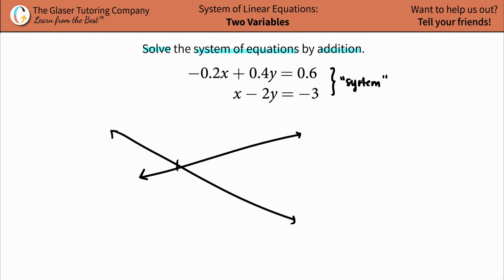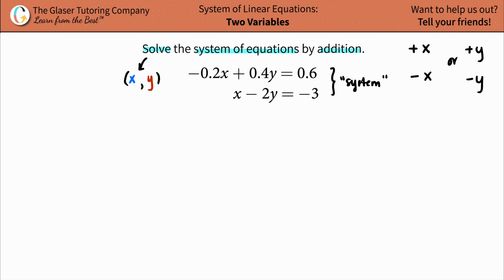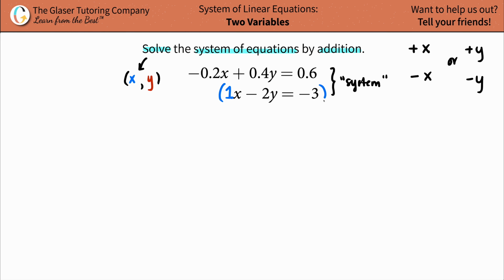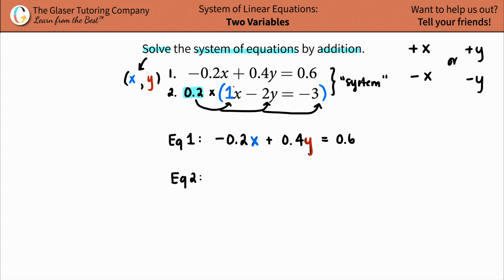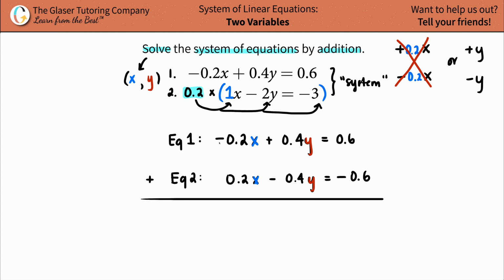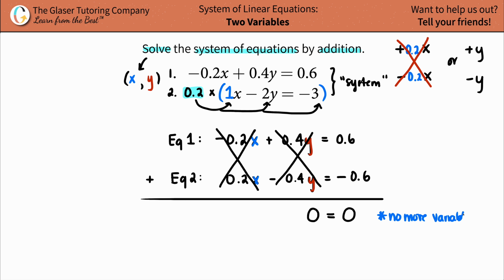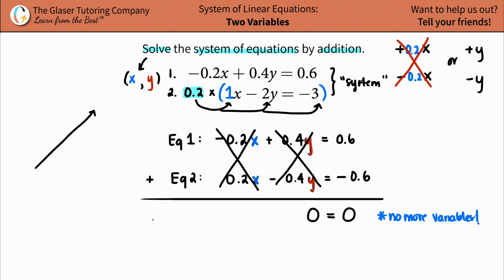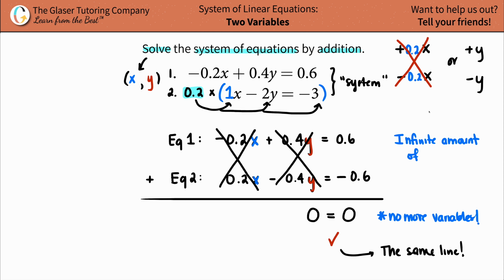How to solve a system of equations with decimals using the addition method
For the following exercises, solve each system by addition.
-0.2x + 0.4y = 0.6